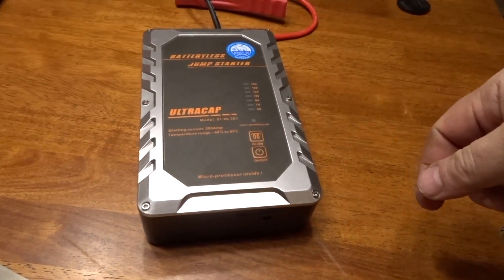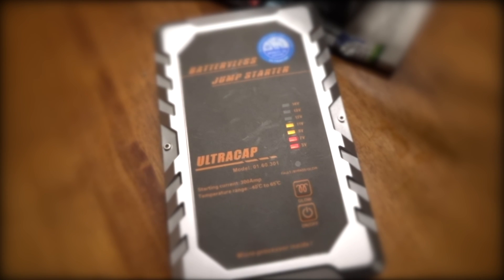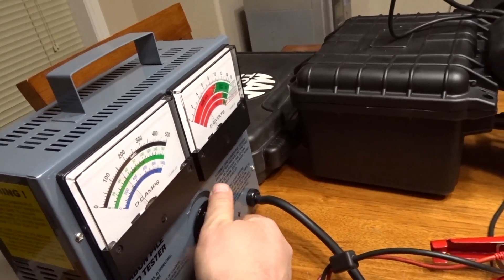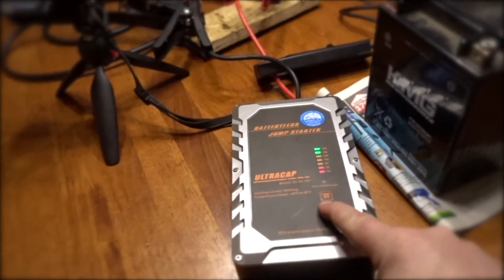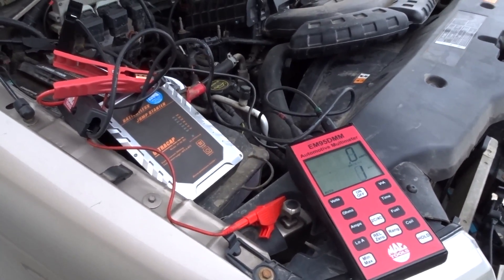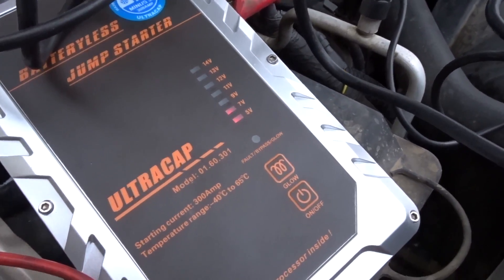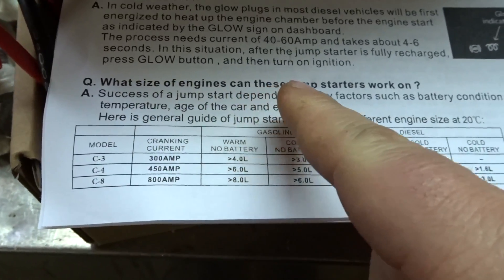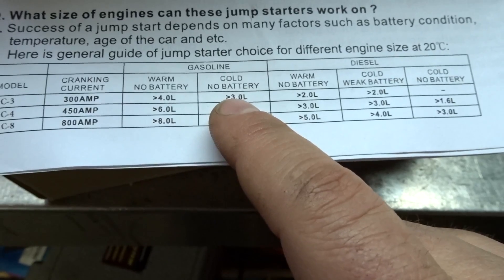Batteryless Jump Starter Real World Testing Review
In the last video we had a introduction to the battery less jump starter.  This video we are doing some real world testing with the battery load tester and then finishing it off with a cold start on my Ford 5.4 L F150.  I was quite impressed that we did reach the current of 300 amps like it claims.  the battery less jump starter failed the first  start of a cold start but managed to get it started on the second try.

  These are more expensive than the lithium jump starters but you'll always have power on the go.